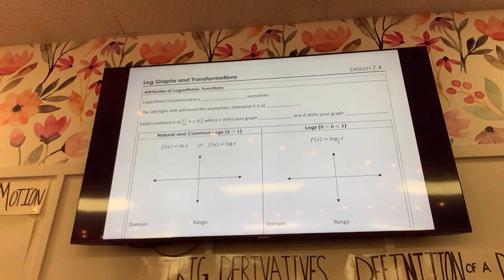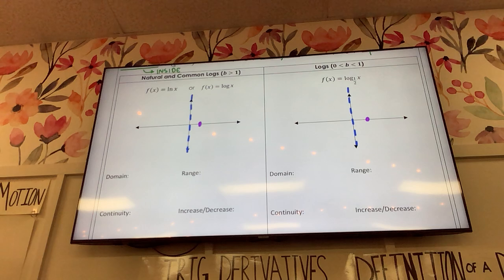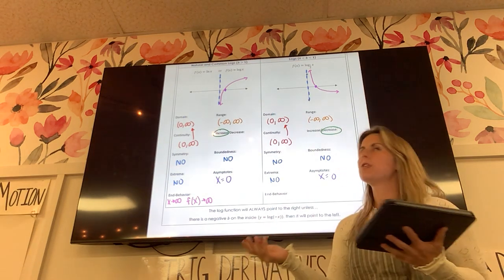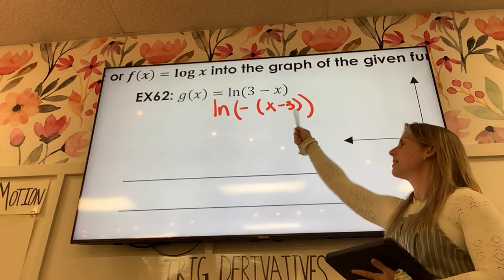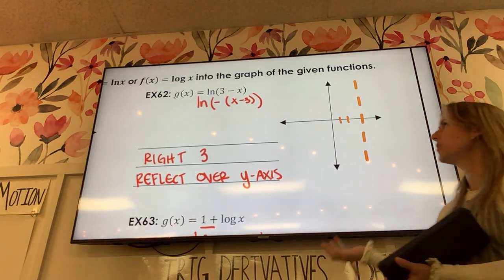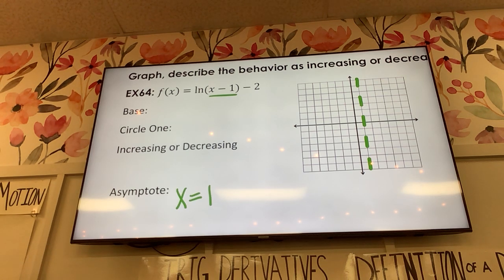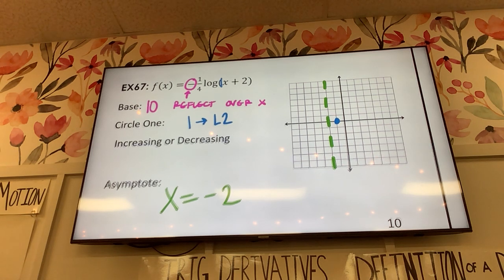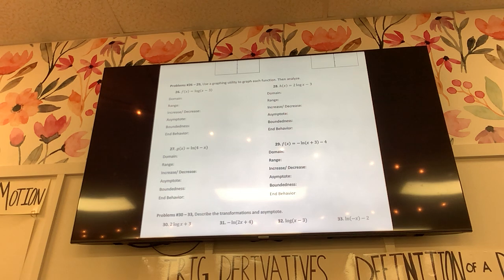7.4 Log Graphs and Transformations